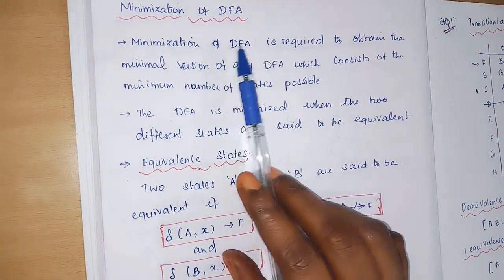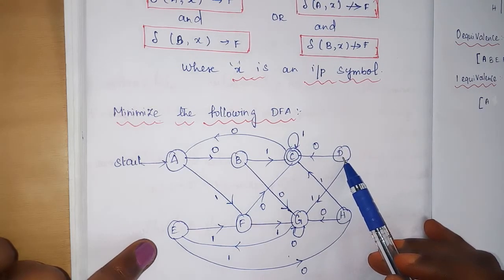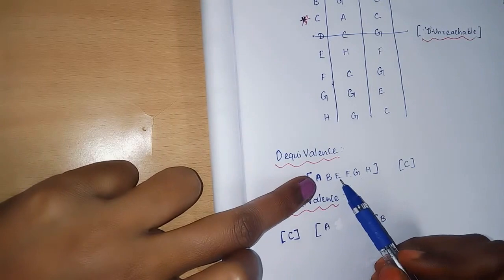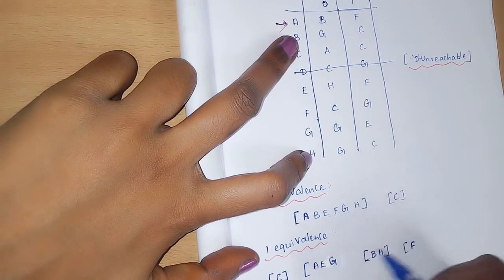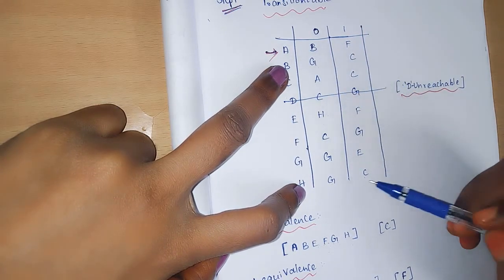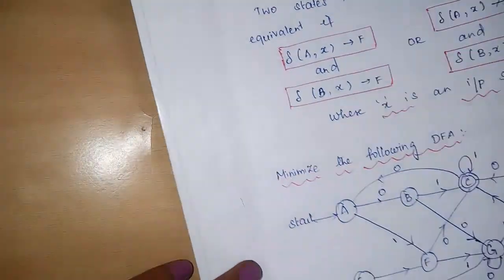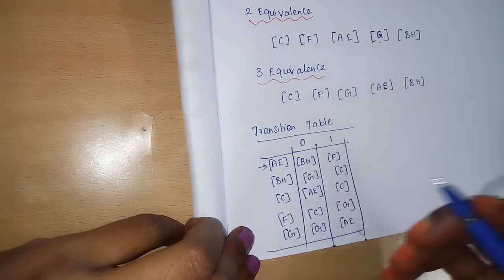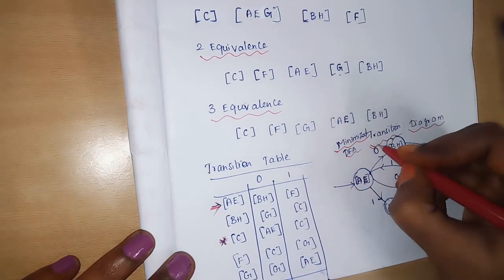Minimization of DFA - Algorithm -Equivalence Method -Easy to solve....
This video shows you that minimization of DFA using Equivalence method and also it gives you the idea of eliminating unreachable state before proceeding minimization of DFA